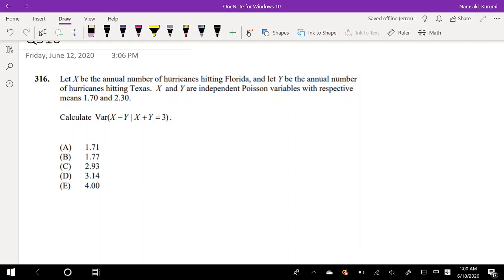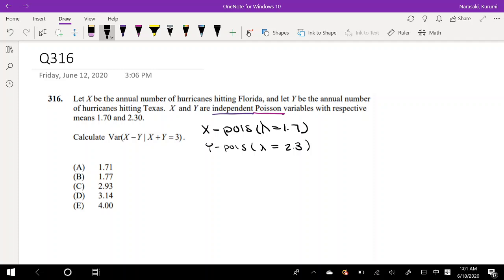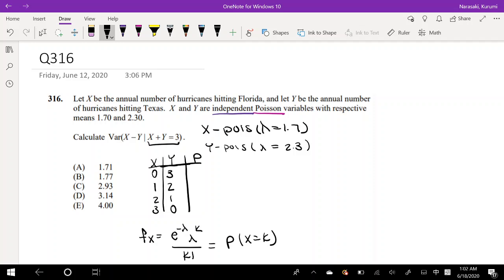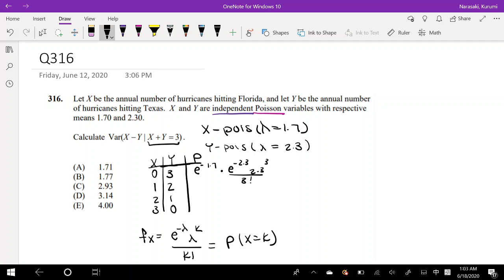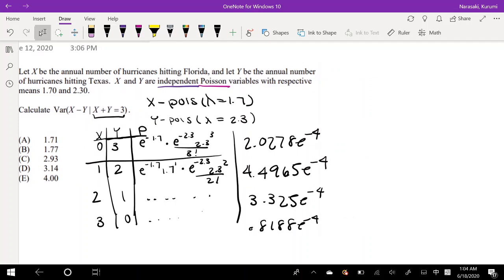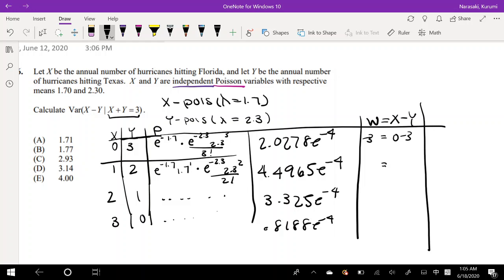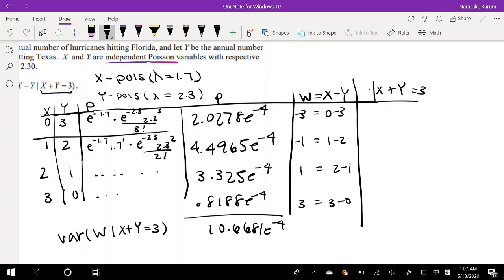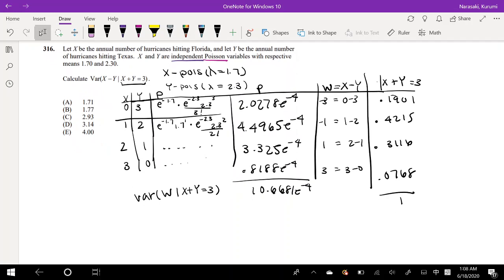SOA Exam P Question 316 | Variance of Multivariate Variable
Let X be the annual number of hurricanes hitting Florida, and let Y be the annual number
of hurricanes hitting Texas. X and Y are independent Poisson variables with respective
means 1.70 and 2.30.
Calculate Var( | 3) X YX Y − += .
(A) 1.71
(B) 1.77
(D) 3.14
(E) 4.00